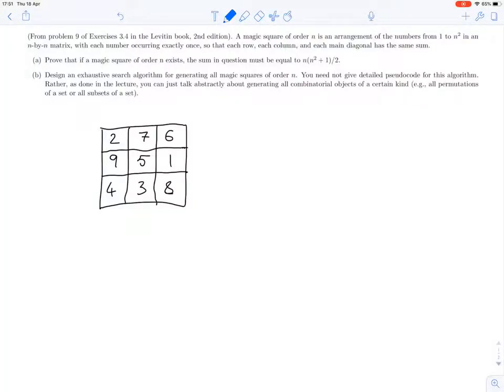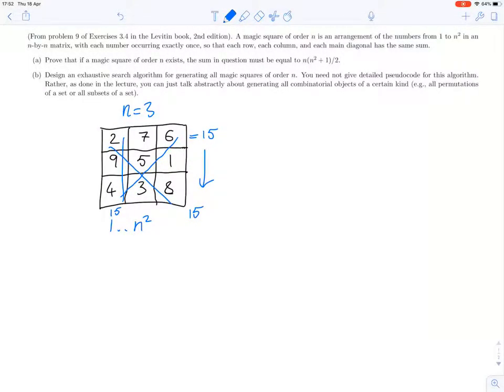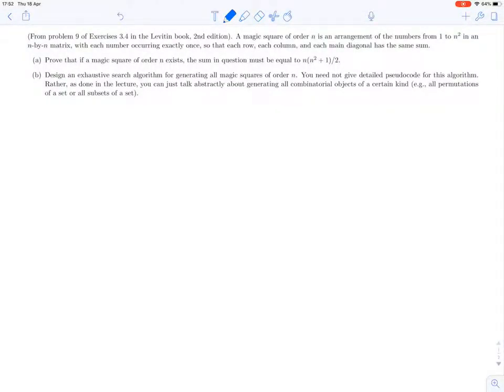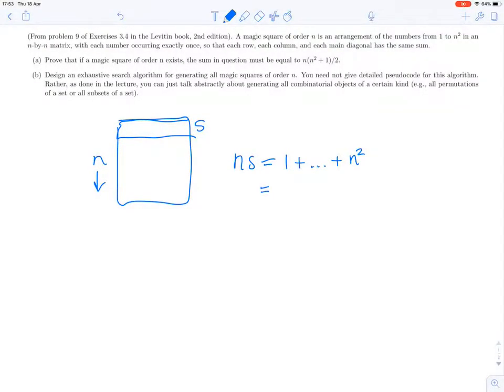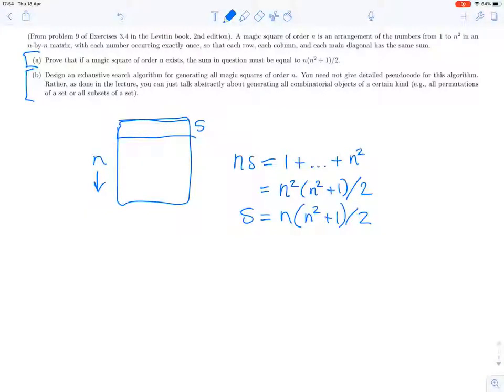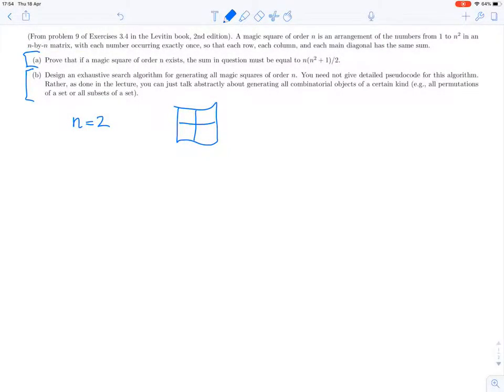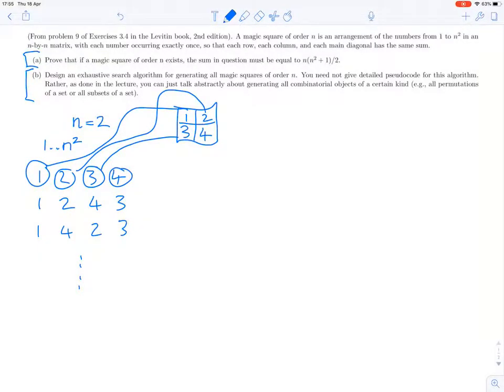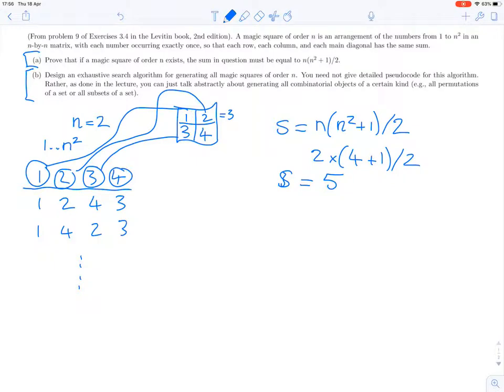Brute force magic squares